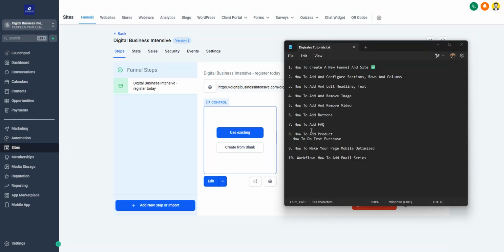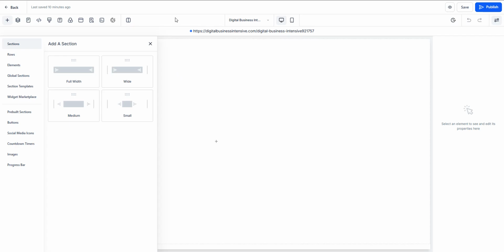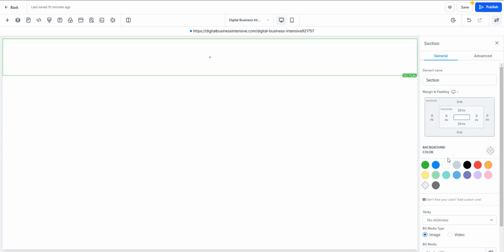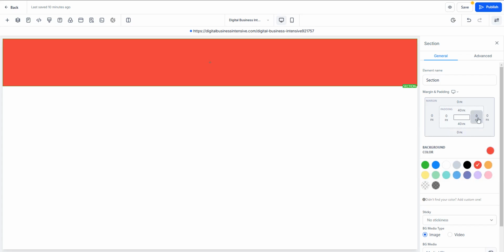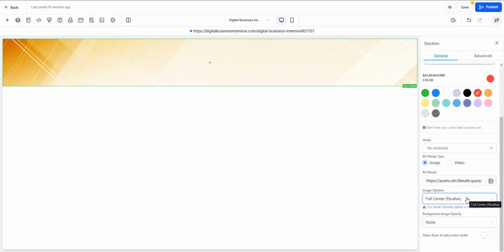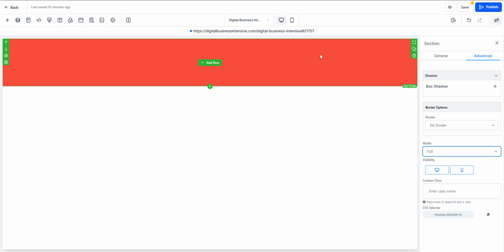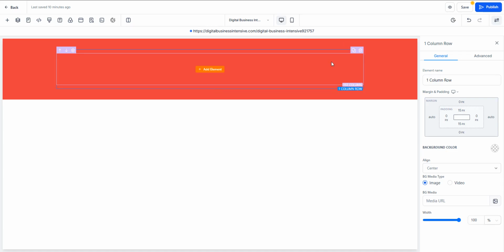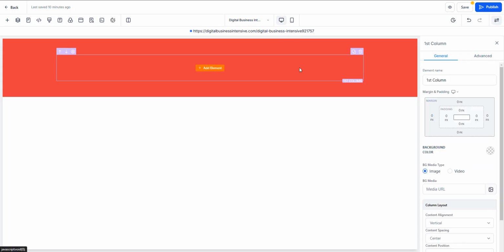Digisales: How To Add And Configure Sections, Rows And Columns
The most basic of page building.